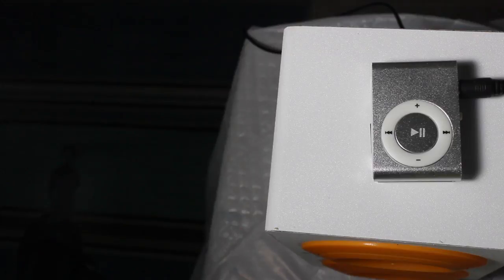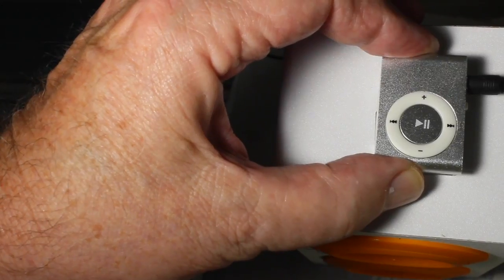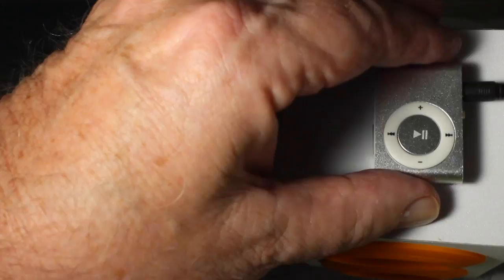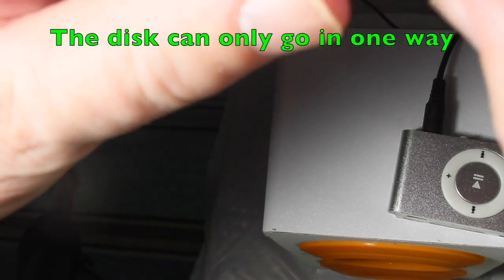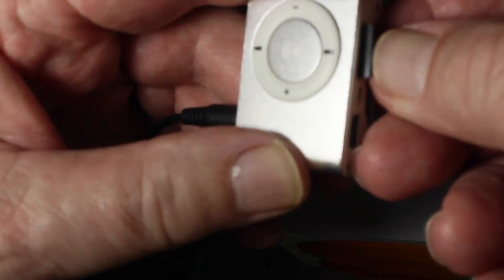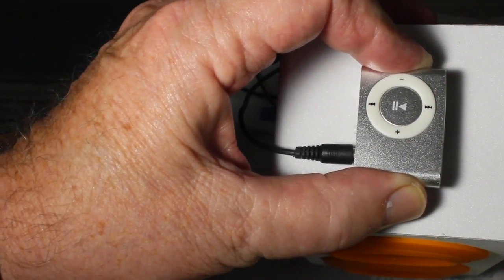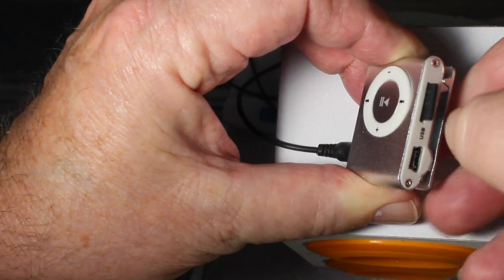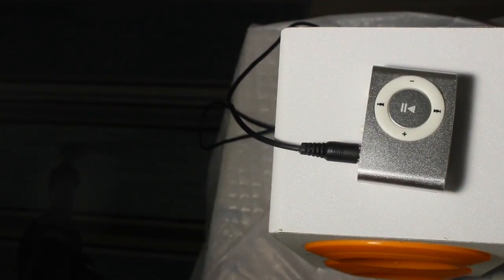My Movie 31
SSFS MP3